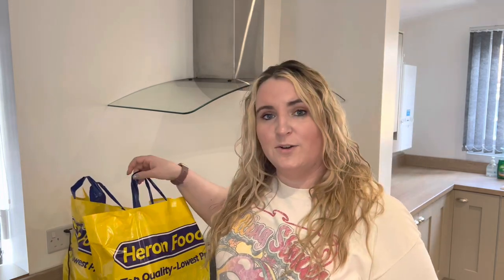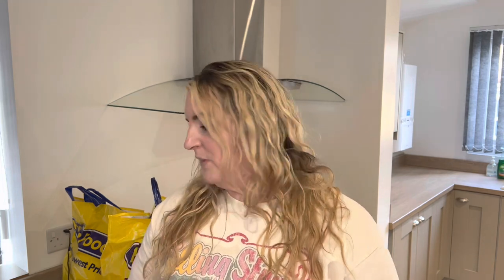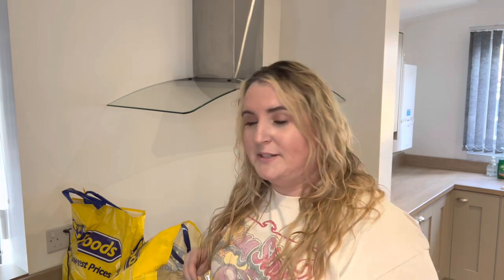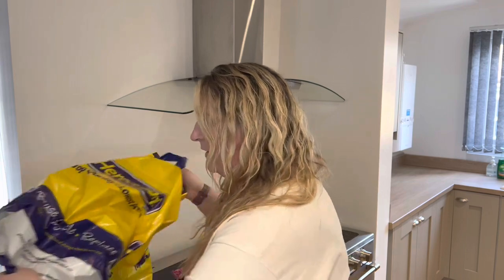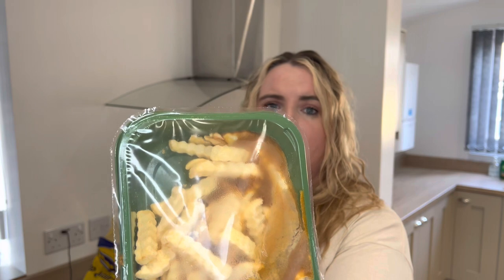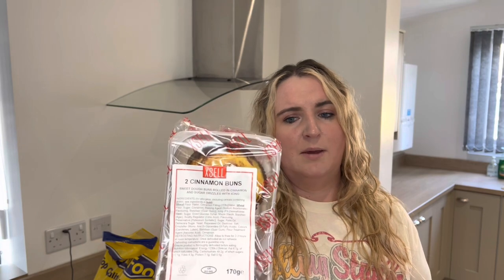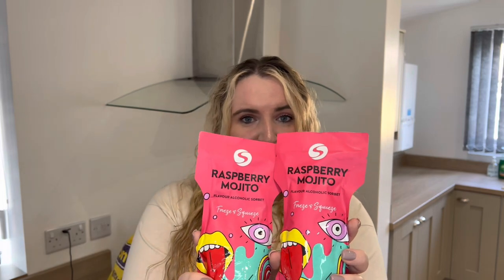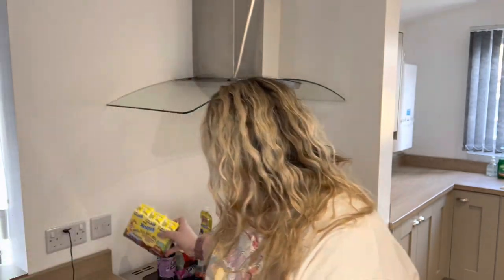Our Staycation Food Haul 🛍️ What Did We Get? | Heron Foods, Bridlington | May 2023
We don't have Heron Foods in Scotland so while we're on our staycation we just had to give it a try. We were shocked at just how much we got for less than £22 compared to our usual supermarkets north of the border!

Watch along and see just what we got...